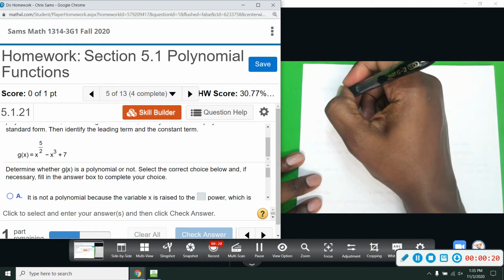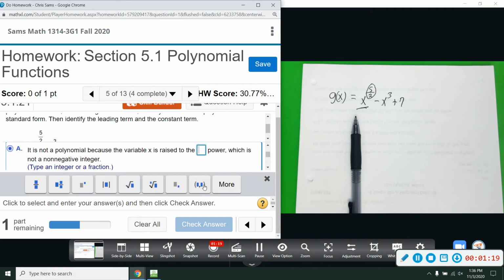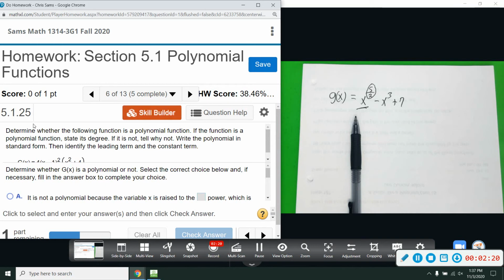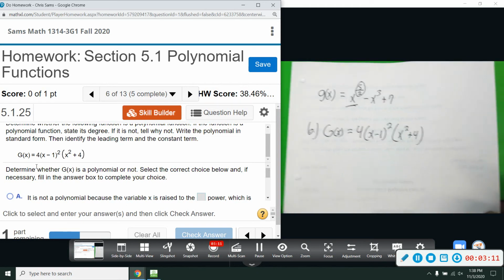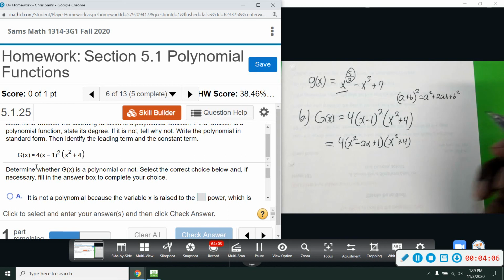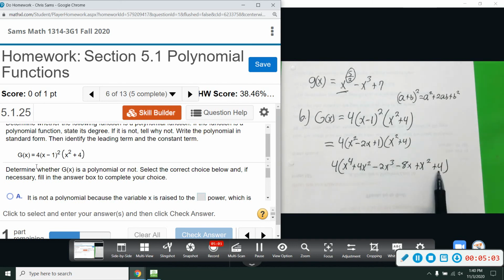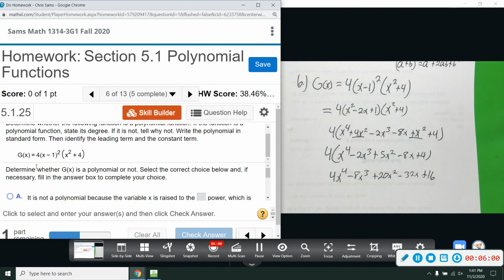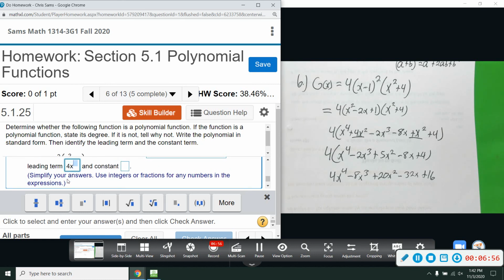Col Alg Mylab 5 1 5,6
Col Alg Mylab 5 1 Polynomial Functions